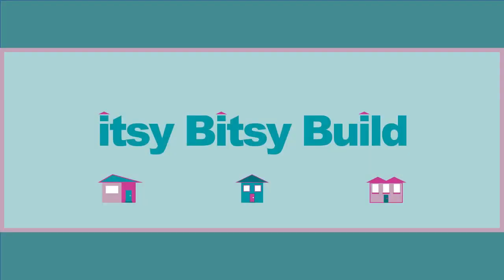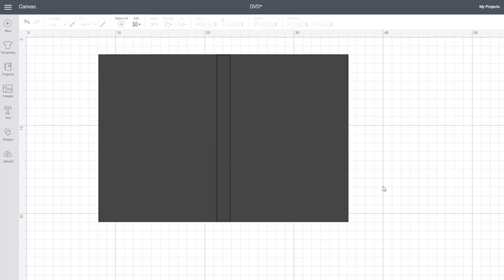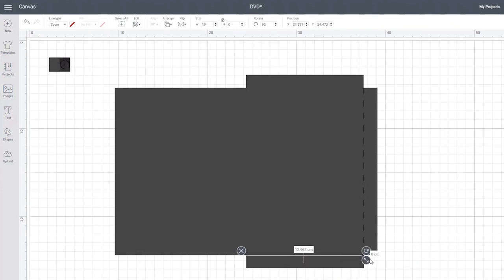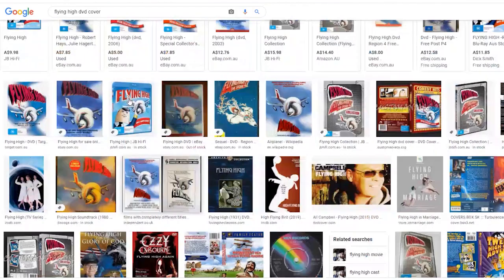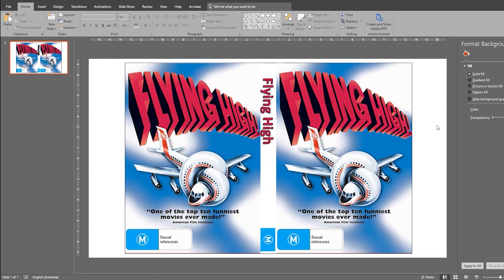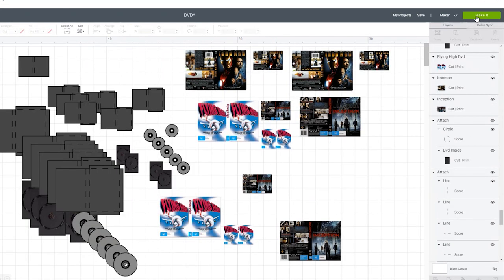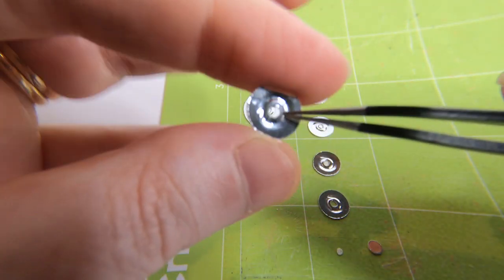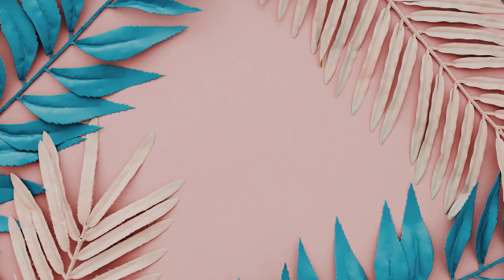Miniature DVD & Video Games | Cricut Mini Tutorial | Dollhouse DIY | 1:12 & 1:6 Scale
In this tutorial, we show you how to make miniature DVD & PC games using your Cricut machine in 1:12th and 1:6th scale complete with case, cover and disc inside.

Items you'll need to complete this tutorial:
- Medium Black Cardstock
- Silver Metallic Cardstock
- Contact film or Stick Tape
- A Printer
- Cricut Standard Grip Mat
- Cricut Fine Blade
- Cricut Scoring or Deboss Tool
- Cricut Maker or other Cricut machine
- Cricut Design Space software
- PowerPoint or image editing software (if making your own covers)

Actual Case Dimensions:
Width (fully open): 28cm
Height: 19cm
Spine: 1.5cm

1:12th Scale Dimensions:
Width (fully open): 2.33cm
Height: 1.58cm

1:6th Scale
Width (fully open): 4.66cm
Height: 3.16cm

Timestamp:
0:00 - Start
0:34 - Measuring the DVD Case
0:54 - Scale Conversion
1:22 - Cricut Functions
1:45 - DVD Case
4:34 - DVD Insert
5:41 - DVD Cover
6:37 - Modifying your own DVD Cover
9:28 - DVD Discs
11:35 - Cricut Print & Cut
11:50 - Introducing the Scoring Tool
12:53 - Cutting the DVD covers
13:06 - Cutting the discs
13:29 - Assembly
14:57 - Presenting your DVDs
15:11 - Finished Product

Itsy Bitsy Logo: Killyjoy Designs